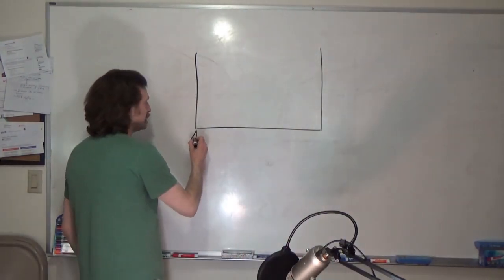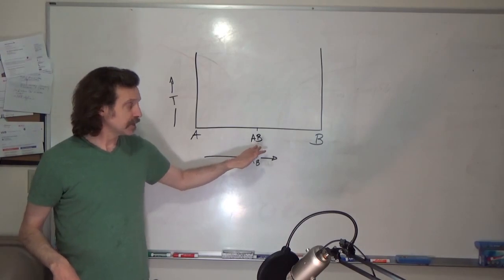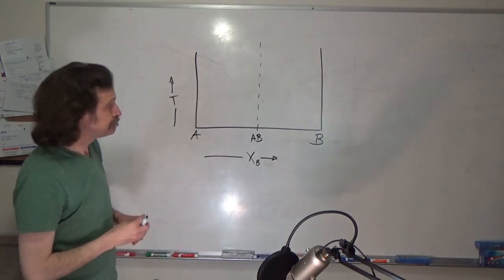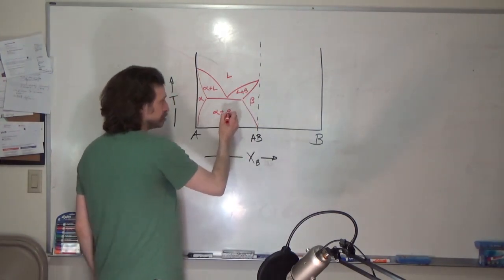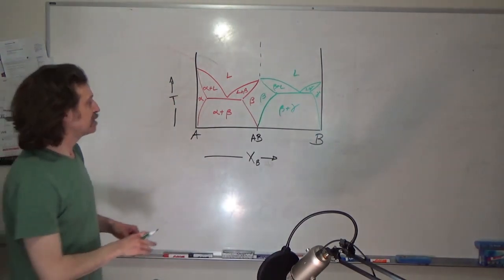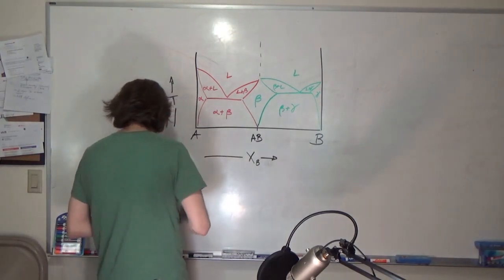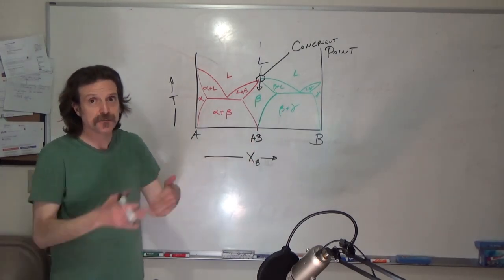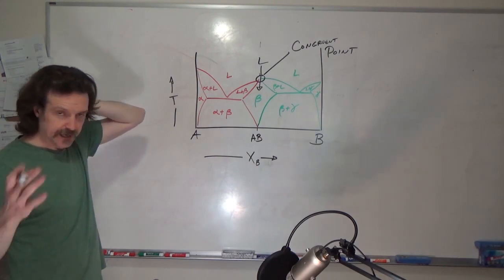Reading Phase Diagrams, Part 6 of 12, Complex Phase Diagrams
Here is an example of a complex phase diagram with intermediate compounds.